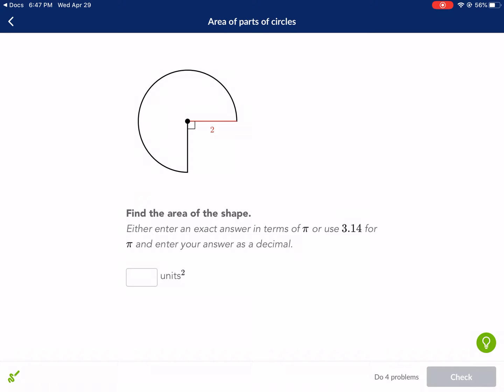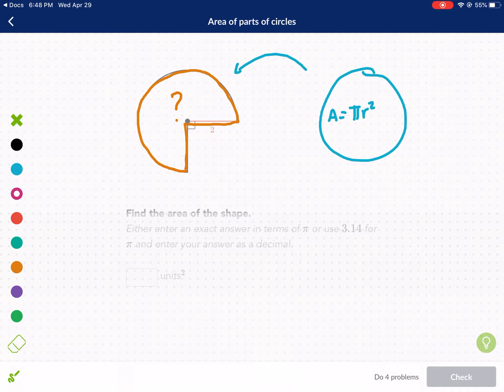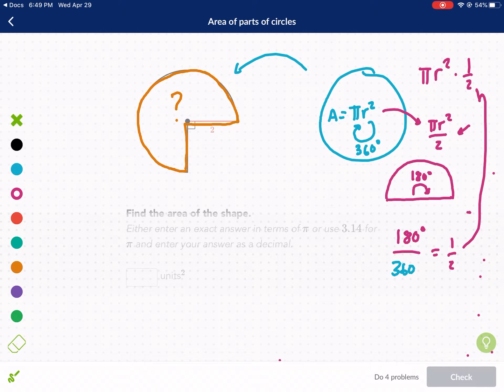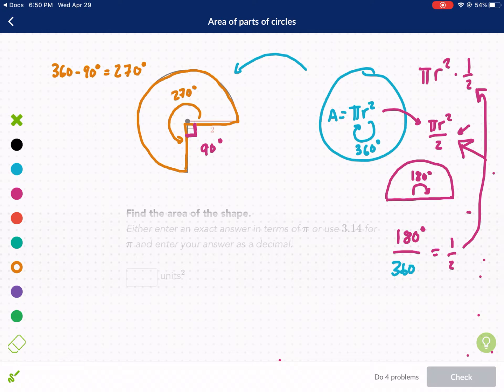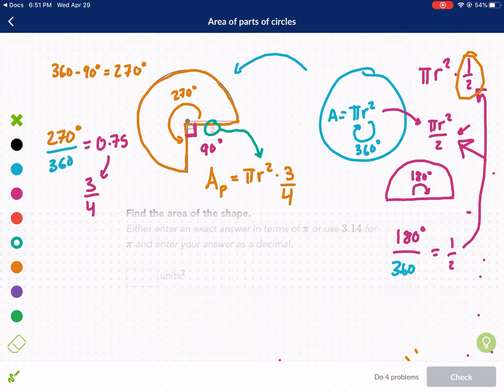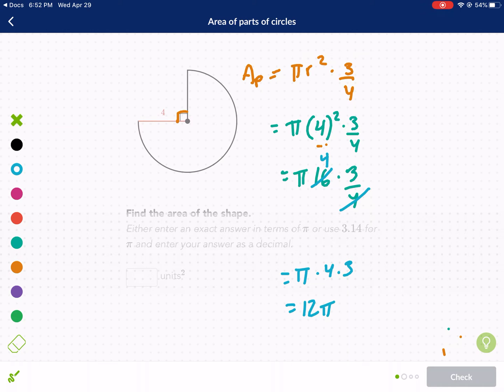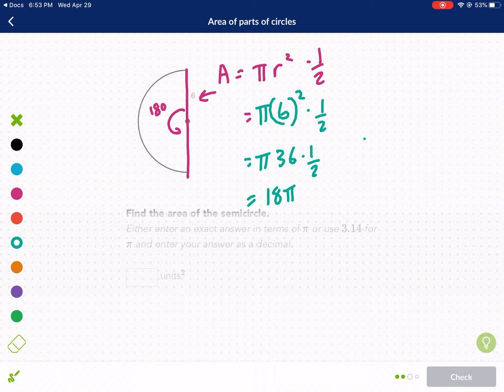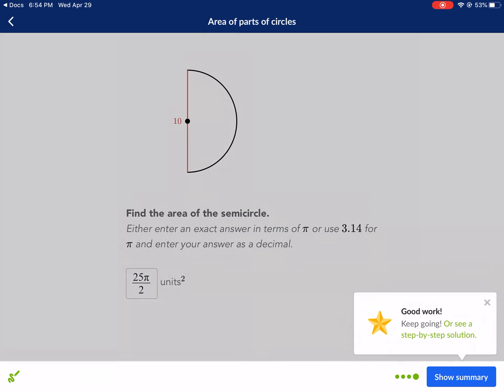Khan Academy Tutorial: area of parts of circles